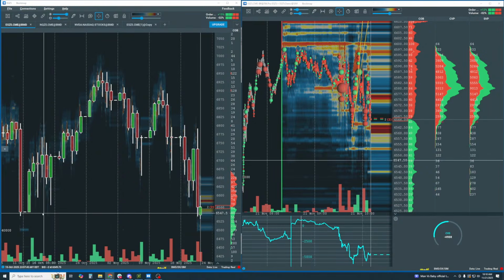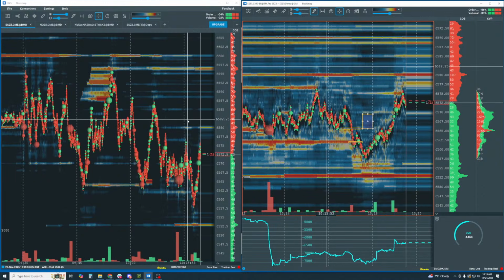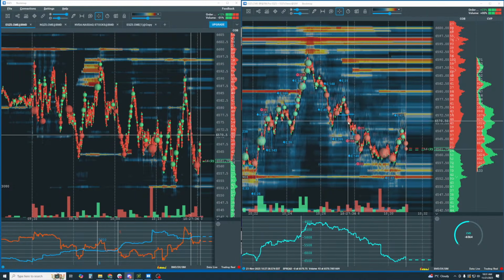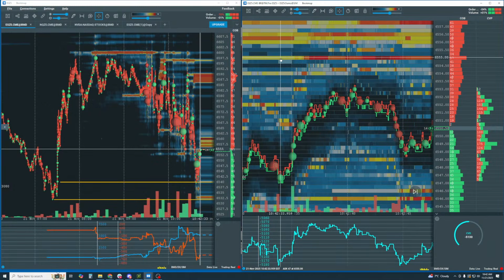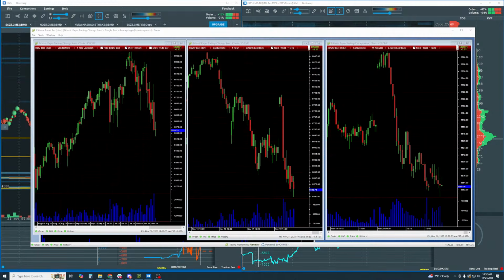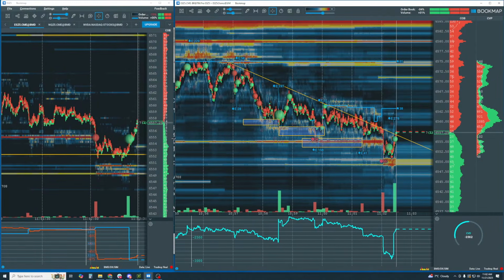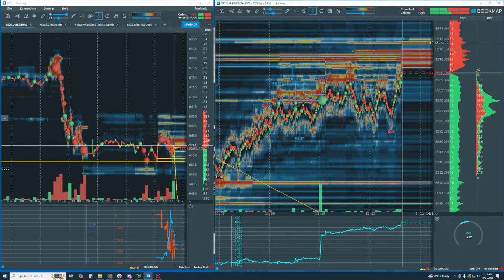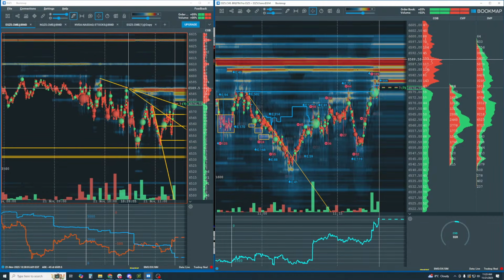How to Trade Order Flow Using Multiple Time Frames with Bruce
👉 Follow BOOKMAP

Unlock the power of order flow trading with expert insights from Bruce! In this video, you’ll learn how to combine multiple time frame analysis with order flow strategies to spot high-probability setups, improve trade entries, and manage risk like a pro.
Whether you’re trading futures, or stocks, Bruce breaks down the step-by-step process of reading order flow and aligning it across different time frames to gain a deeper market perspective.

Order flow basics: how to interpret market transactions
Multi-time frame analysis: aligning short-term and long-term signals
Practical trading examples: applying order flow to real charts
Risk management tips: protecting capital while scaling positions